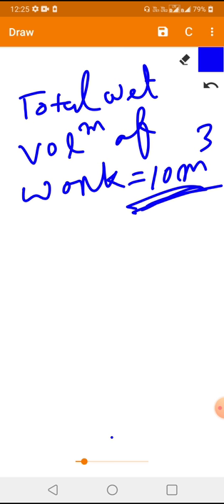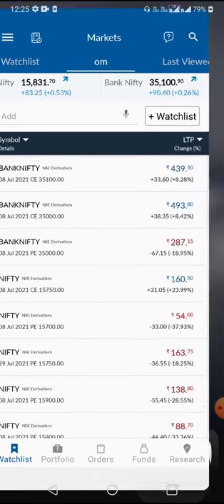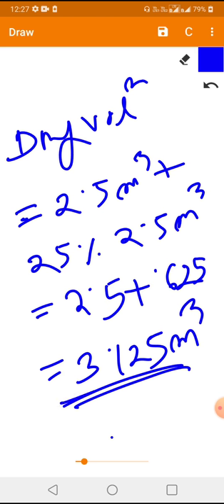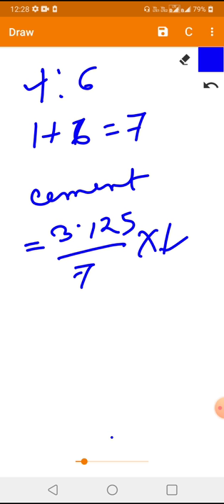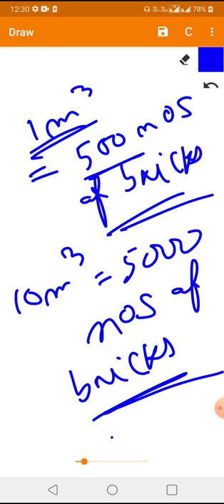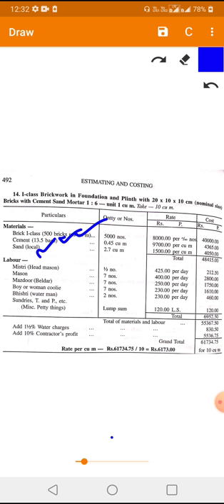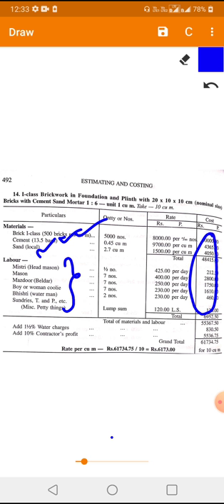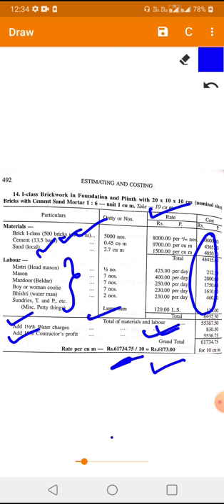Rate analysis:Brickwork in 1:6 cement mortar